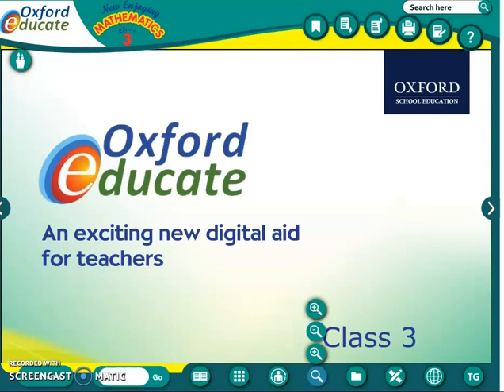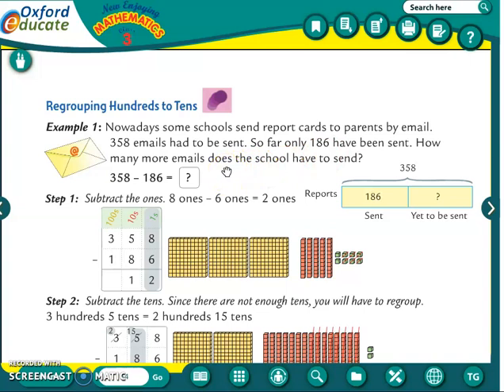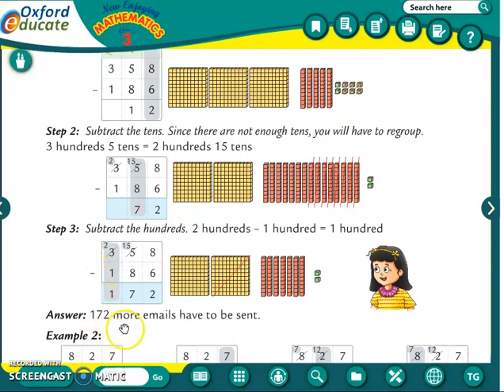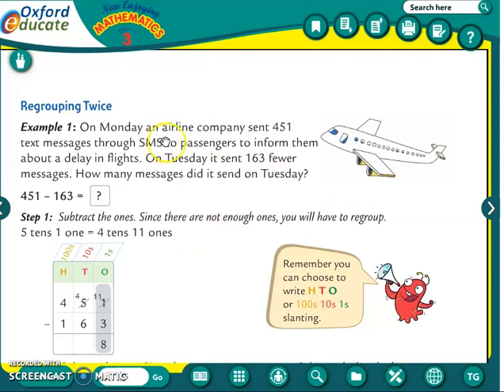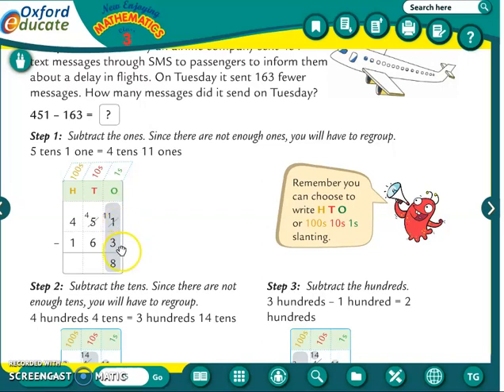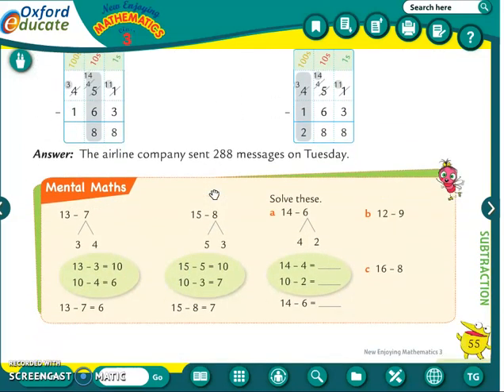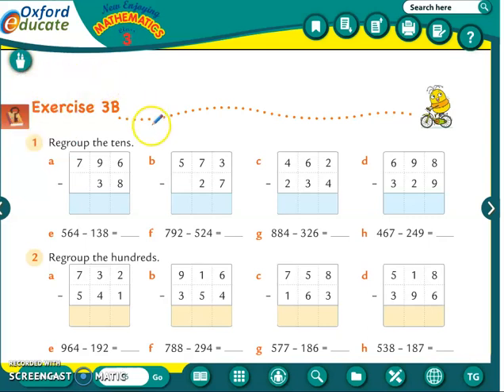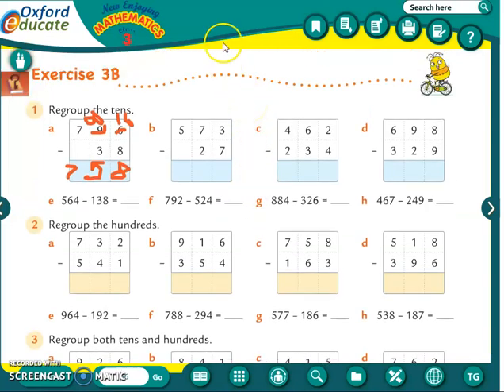Class : 3 | Subject : Maths | Date : 29.06.2020